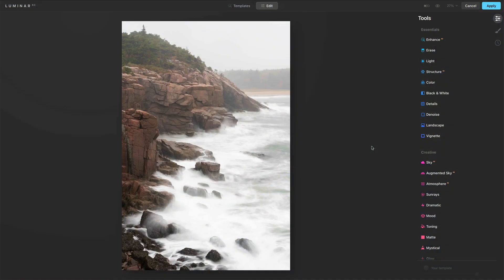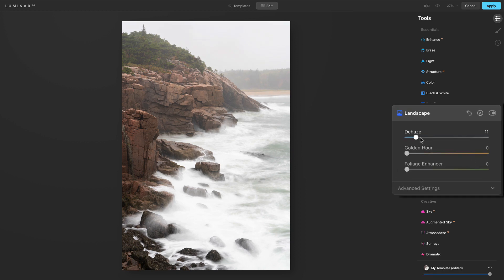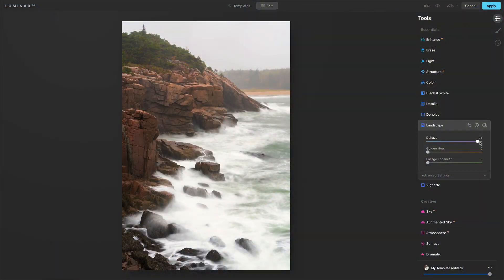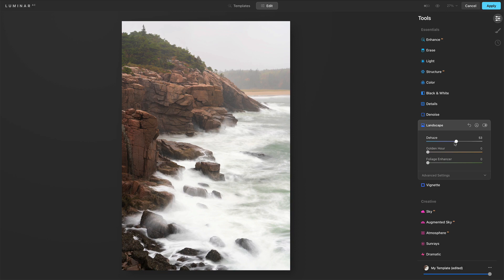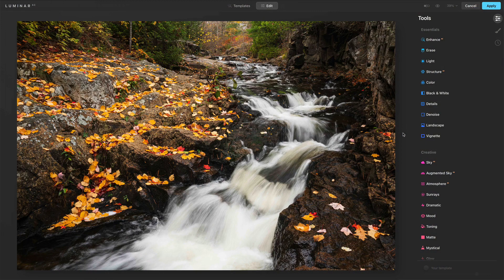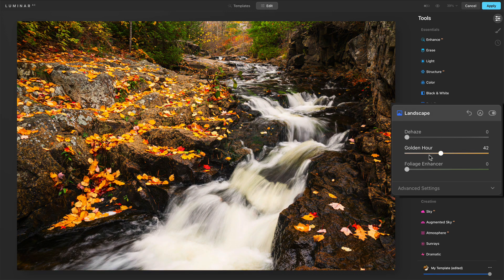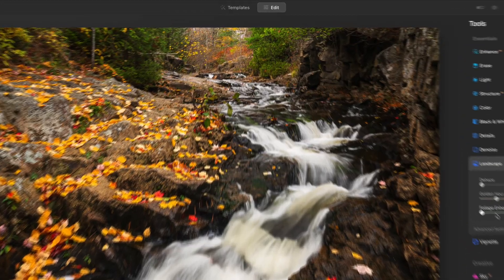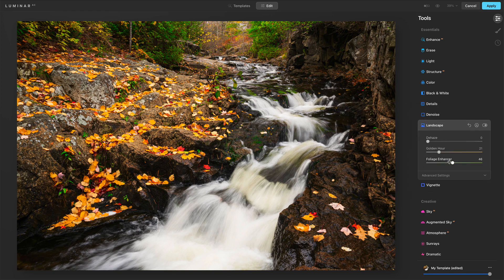The Landscape Tool - Luminar AI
The Landscape Tool is actually 3 tools in one. There are controls to reduce haze, add golden warmth, and enrich foliage - all common things we do with our landscape photos. I’ll show you how these sliders work, and a tip about the advanced settings to adjust the foliage hue.

00:00 The Landscape Tool - Luminar AI
00:22 Slider Overview
00:34 The Dehaze Slider
01:29 Don’t Push Dehaze Too Far!
01:49 A Word About Masking The Landscape Tool
02:35 The Golden Hour Slider
03:00 The Foliage Enhancer Slider
03:37 The Foliage Hue Slider
04:30 Wrap-up